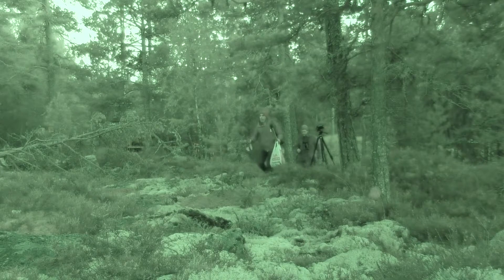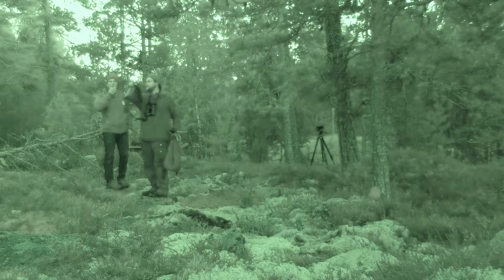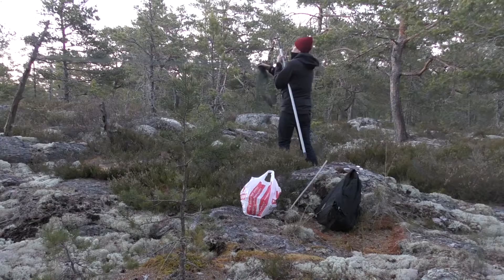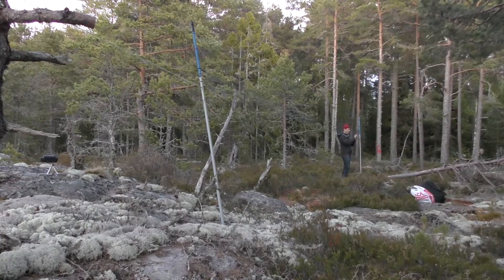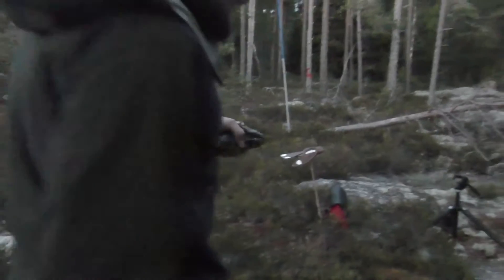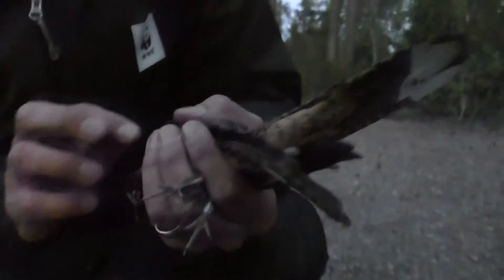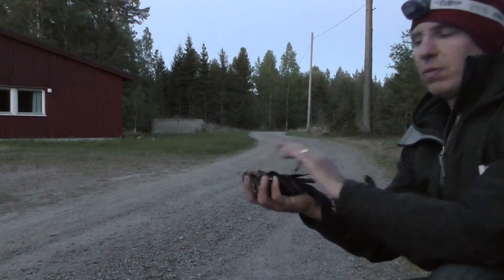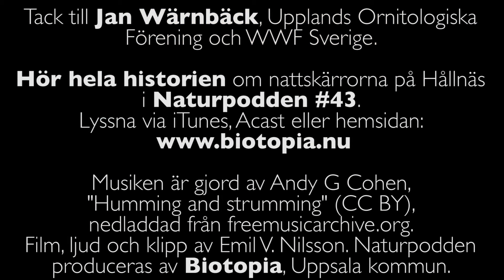Ringmärkning av nattskärra i Uppland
Jan Wärnbäck, ordförande i Upplands Ornitologiska Förening som jobbar med jordbruk på WWF, har en annorlunda hobby. Ljusa sommarnätter ringmärker han nattskärra på Hållnäshalvön i Norduppland. Emil V. Nilsson från Naturpodden och Biotopia fick följa med en natt när Jan fångade en nattskärra vid Rossholm.